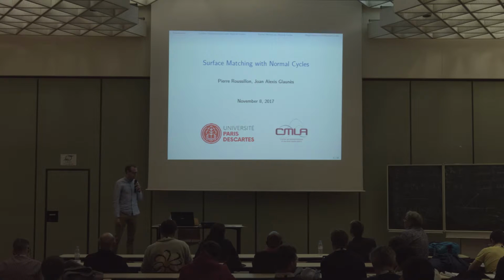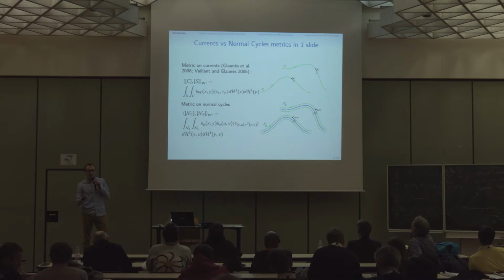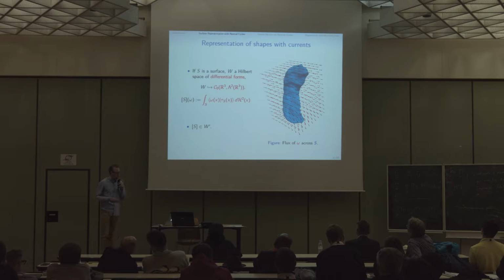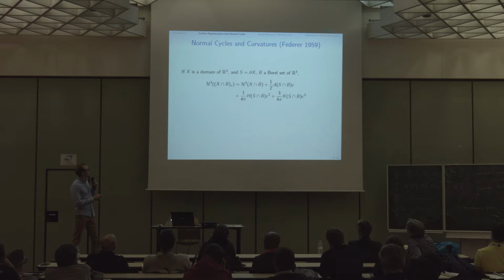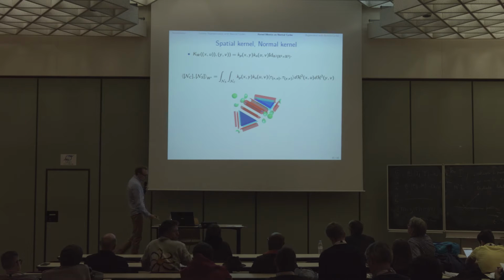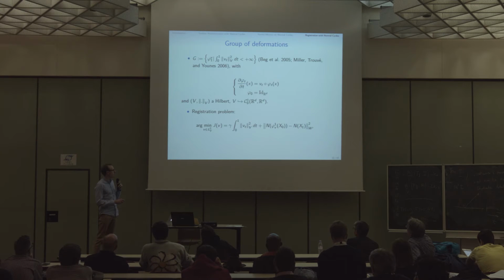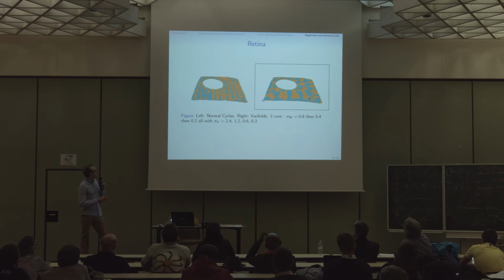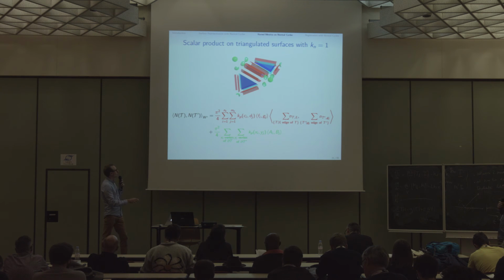Shape Space 5